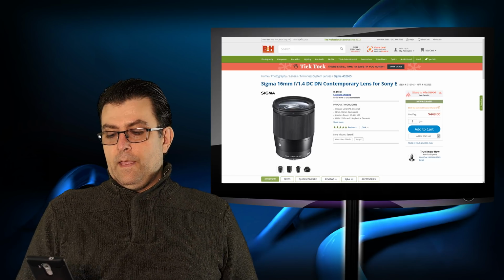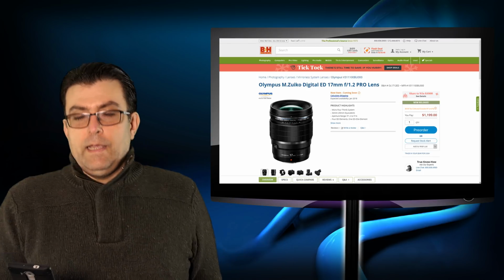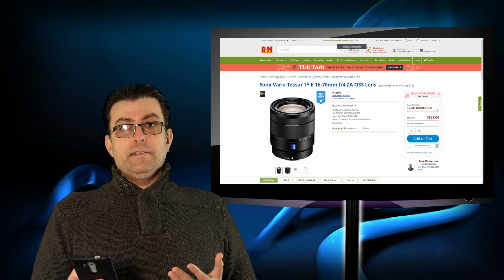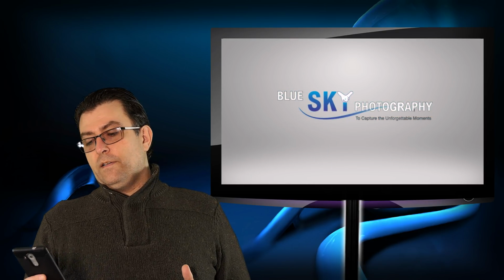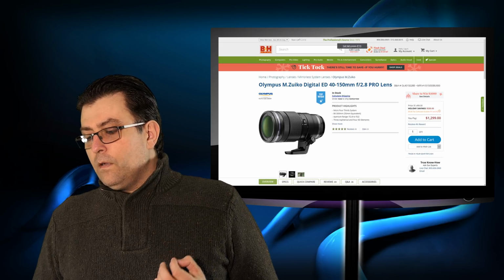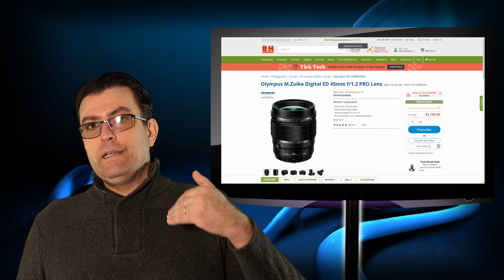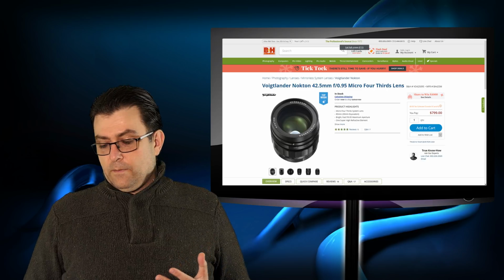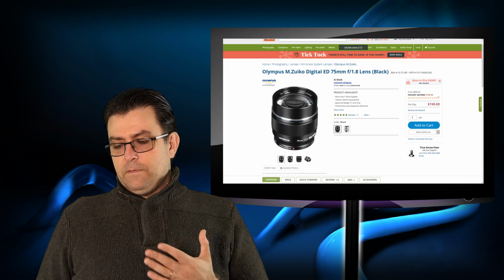Sony system vs Micro 4/3 !!! Which system to get into???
Hello YouTubers .
Let`s talk about two great systems. Sony e mount system versus micro 4/3 system. If you want to get into mirrorless world you have to be careful because there are a lot of traps around .
The Micro Four Thirds system (MFT or M4/3) is a standard released by Olympus and Panasonic in 2008,[1] for the design and development of mirrorless interchangeable lens digital cameras, camcorders and lenses.
  MFT shares the original image sensor size and specification with the Four Thirds system, designed for DSLRs. Unlike Four Thirds, the MFT system design specification does not provide space for a mirror box and a pentaprism, which facilitates smaller body designs and a shorter flange focal distance, and hence smaller lenses. With adapters, most lenses can be used on MFT camera bodies, including those produced by Canon and Nikon, and lenses produced for cinema, e.g., PL mount or C mount.
 Sony system is a different kind of system altogether. First of all it`s APS-C sensor size and also Full Frame .
  Initially E-mount was implemented on the Sony α NEX-3 and NEX-5 consumer targeted devices with APS-C sized sensors] E-mount integration into Sony camcorder products was provided with the Sony Handycam NEX-VG10. On 24 August 2011 new products were announced, specifically the NEX-5N as a successor for the NEX-5, and the NEX-7 as a prosumer product, as well as the NEX-VG20 as the successor to the NEX-VG10. The Sony E-mount was brought to the 35 millimeter video camera market with the Sony NEX-FS100. The first third-party camera to use the E-mount was the Hasselblad Lunar, announced at photokina on 18 September 2012 and released in early 2013.[6][7]
  In September 2013, Sony announced the first model from new ILCE series, the Sony α3000. In October 2013, the first models with full-frame sensor size were released, the Sony α7 and Sony α7R.
  On 19 April 2017, Sony revealed their new model Model ILCE-9, the Sony α9, characterized as a true professional mirrorless camera system.
But let`s see some price differences.

My work.